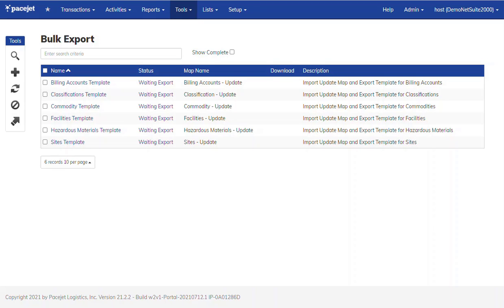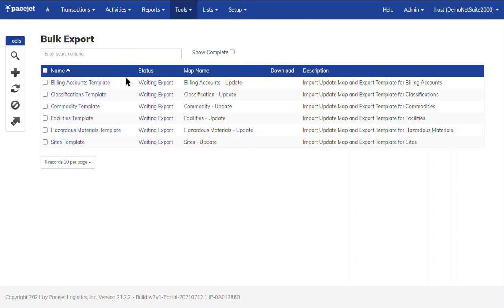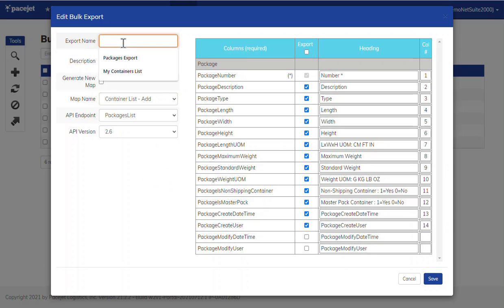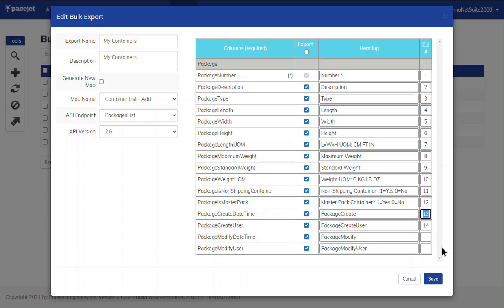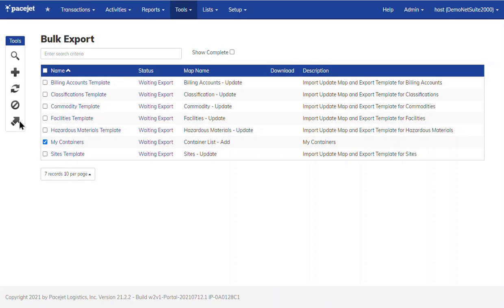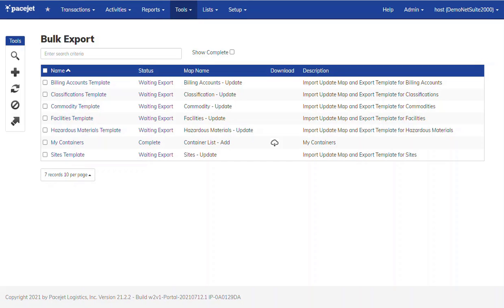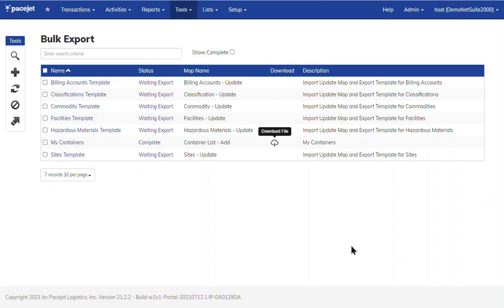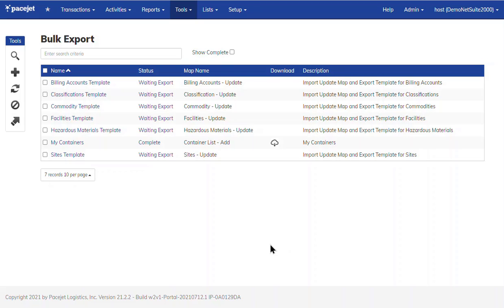Pacejet - Bulk Import and Export Demo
Watch and see how our Bulk Import and Export tools in Pacejet natively work to help you solve your shipping challenges and tackle your loads with ease.